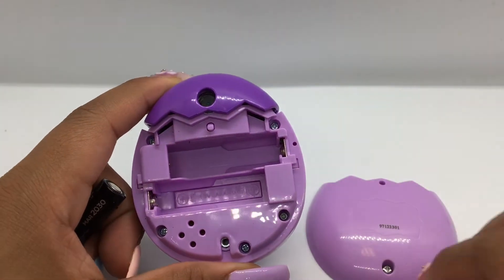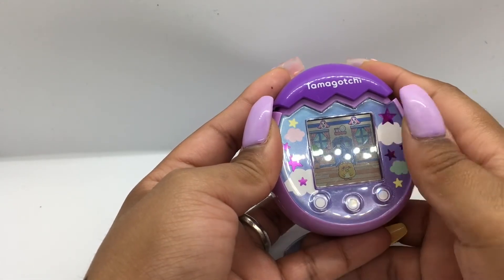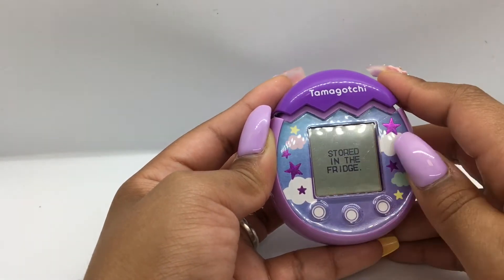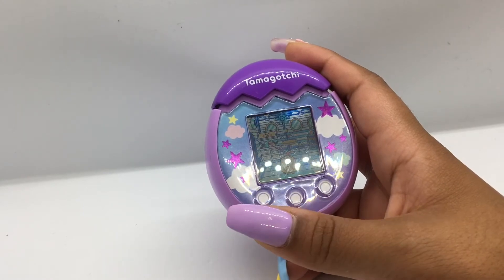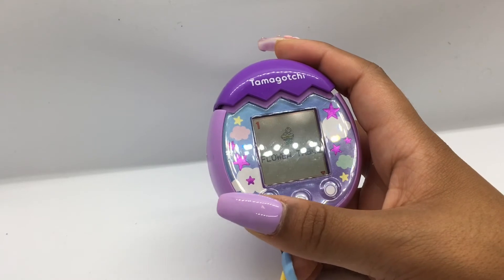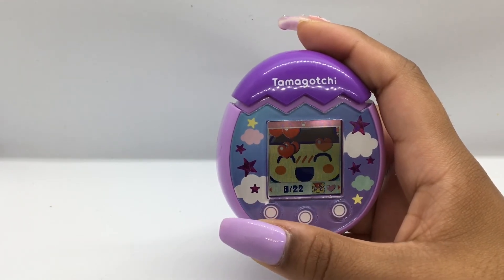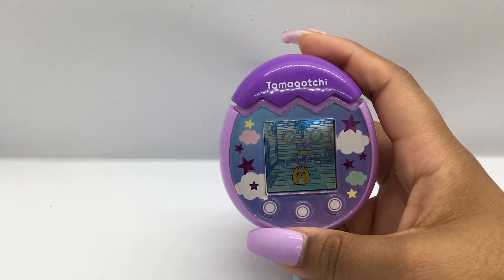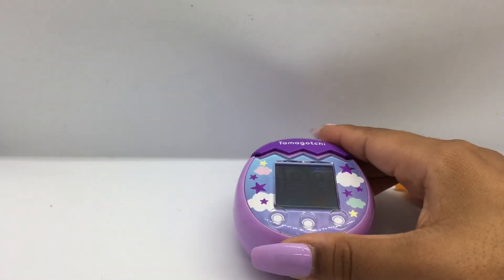Tamagotchi Pix Guide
Here I show you how to use your tamagotchi and how to keep your tama happy